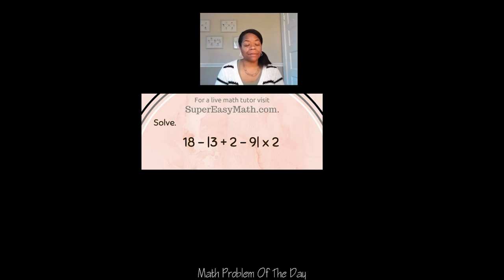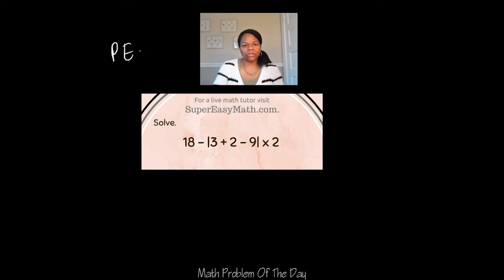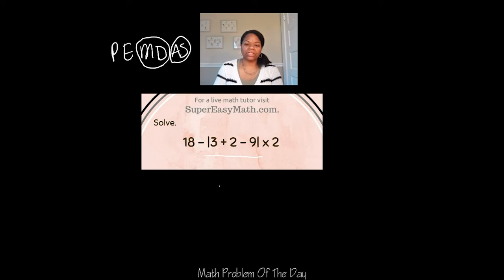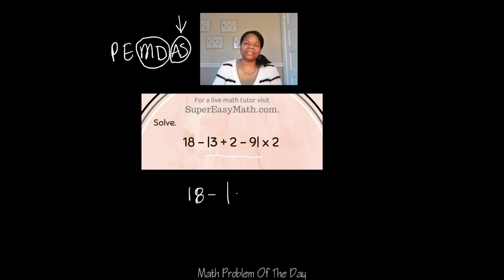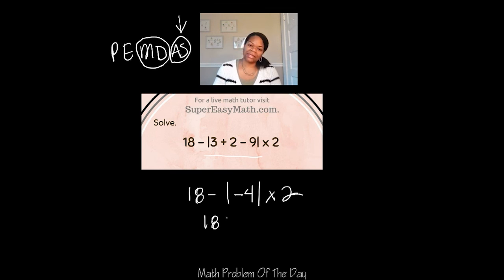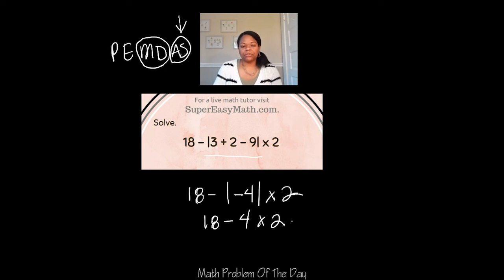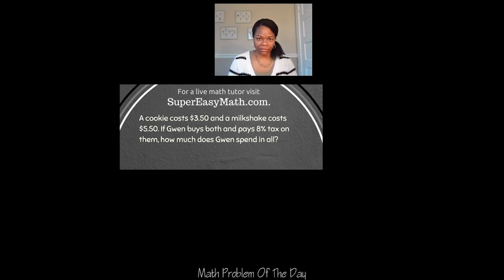Solving Order of Operations with Absolute Value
In this video, I'll show you how to solve order of operations with absolute value.